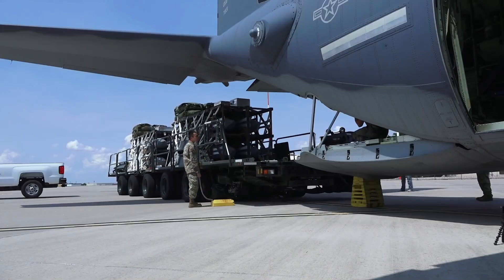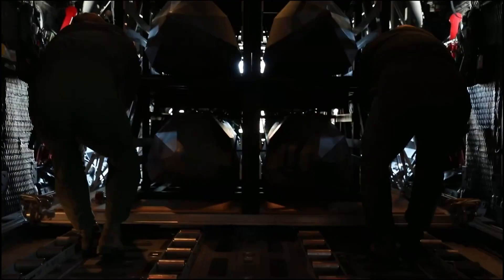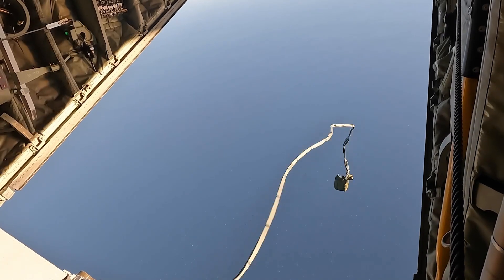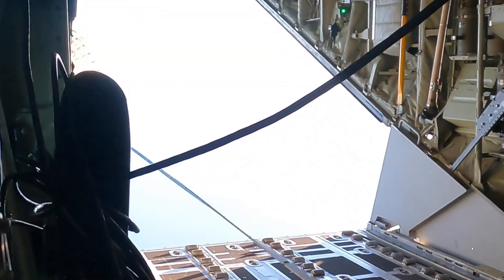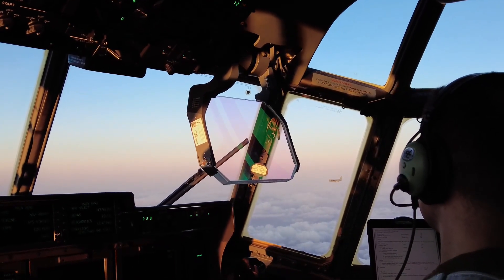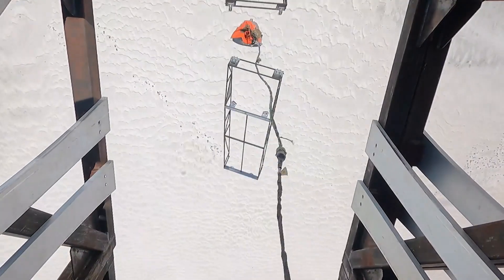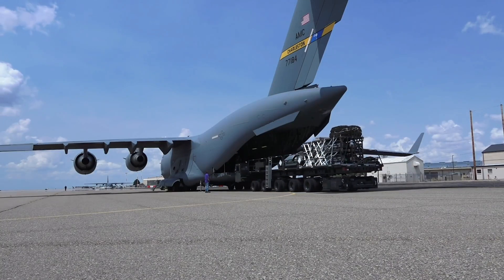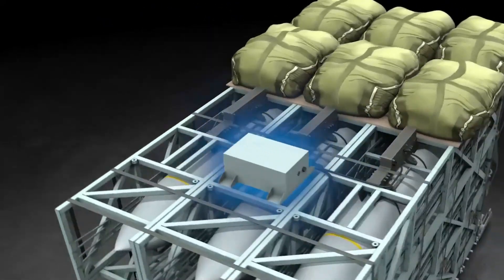RAPID DRAGON ; U.S. Air Force Cruise Missiles Dropped From Cargo Planes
The U.S. Air Force has validated a key concept that will drastically boost the service's firepower in wartime. Rapid Dragon, an approach named after an 11th-century Chinese weapon system, involves loading cruise missiles on pallets. The system could eventually lead to transport planes launching bigger flying cargoes—including large attack drones.